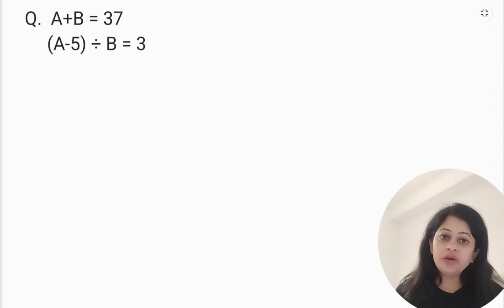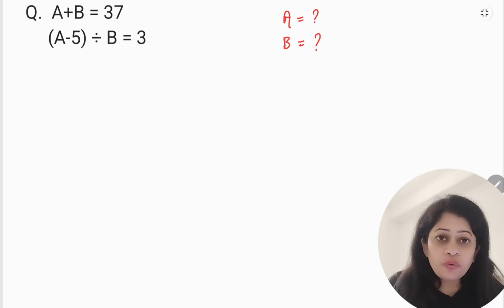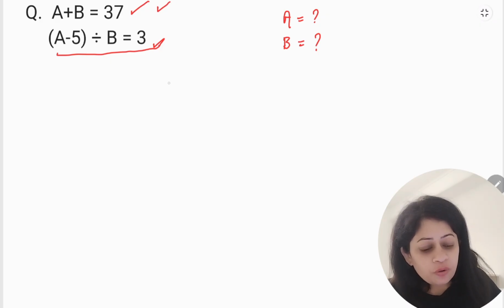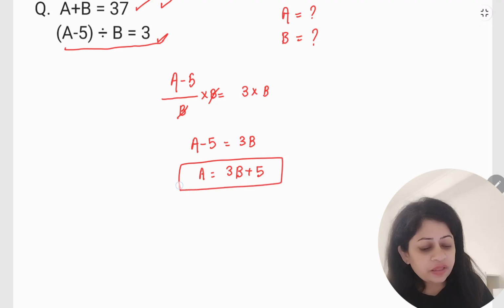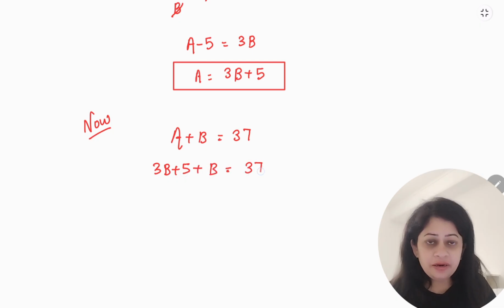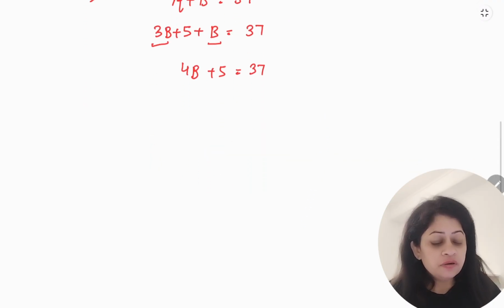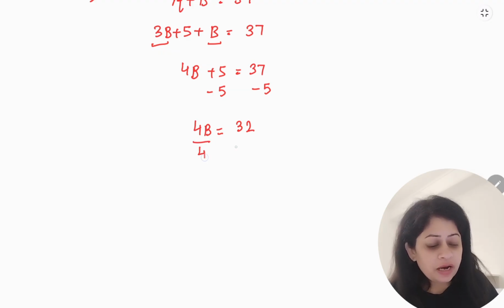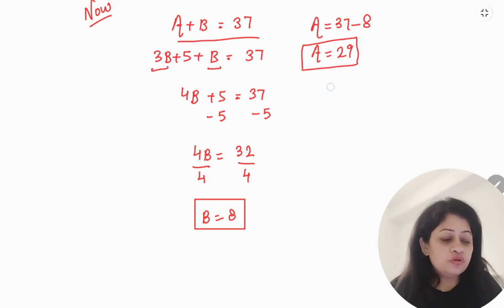A nice math olympiad question from algebra